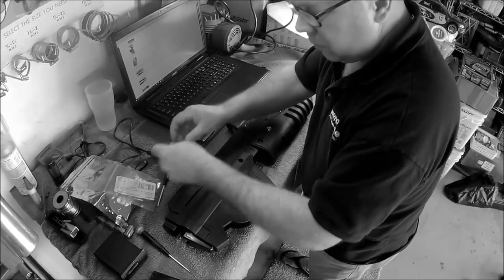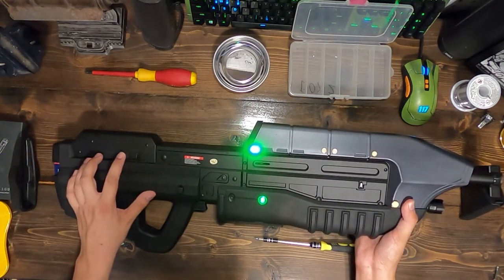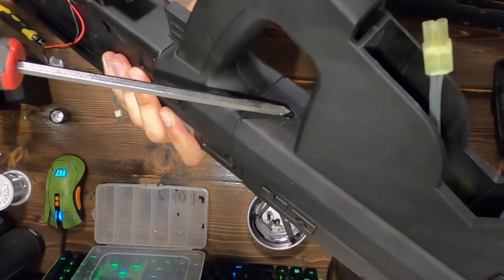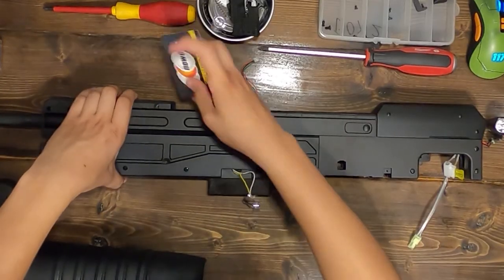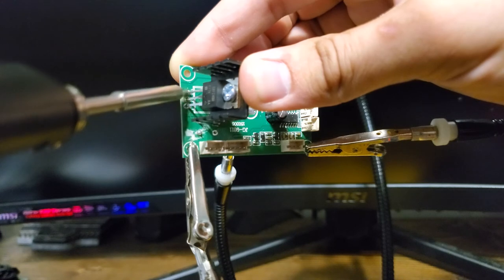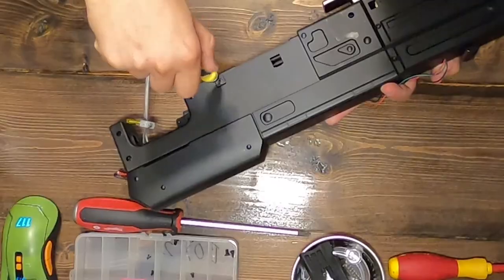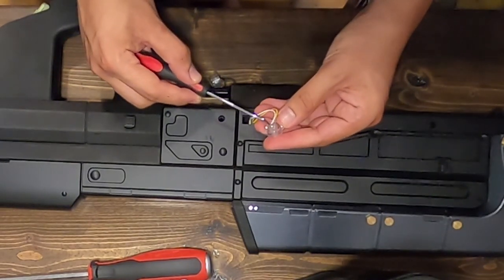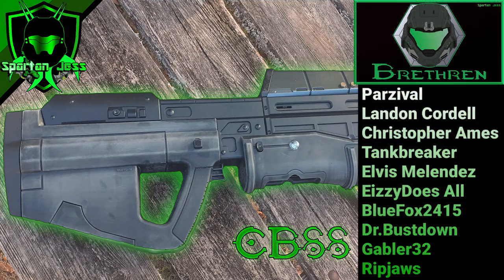Updated Airsoft MA5B (CB-88) Repair!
Five years... five long years.. that's how long it's been since Redshirt and I created the first CB-88 repair video!

With that being said, I figured it was about time to make an updated version of this specific repair process for the Chrono Blaster (or commonly known as the Halo Airsoft MA5B).

If you own one of these rare replicas and it has decided to misbehave by automatically firing, activating full auto by itself or it doesn't work when the battery is plugged into the gun, then the mosfet on the main board is probably fried. This is a common occurrence with this model.

Thanks to our fellow Halo Airsoft Community member Parzival, he'll be helping with the entire disassembly, repair and reassembly of the CB-88.

⚙Here's the materials needed for the repair:
*New Mosfet

Note that this repair will require a soldering iron.

If you're not personally comfortable with repairing your CB-88, Parzival is willing to personally help anyone who needs assistance with this particular airsoft rifle.

Time Stamps:
Intro: 0:00
Disassembly: 1:12
Mosfet Repair: 4:54
Assembly: 6:38
Conclusion: 10:05

We Hope You Guys Enjoyed The Video!